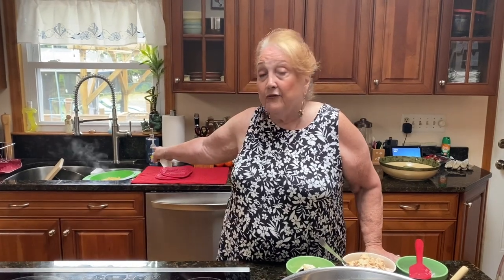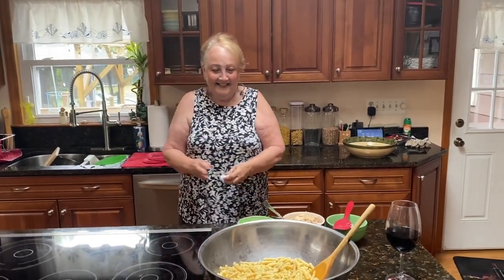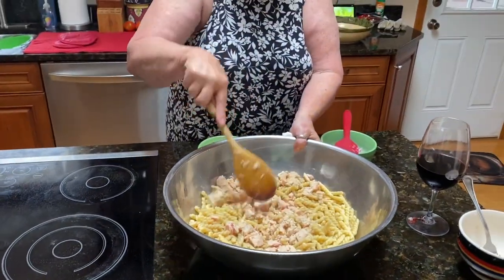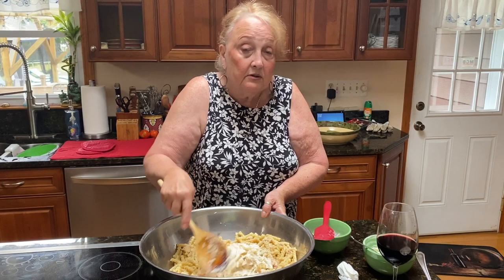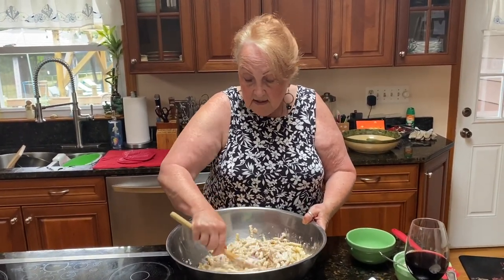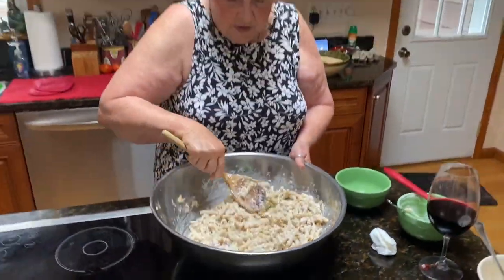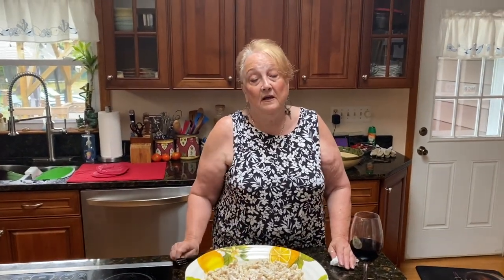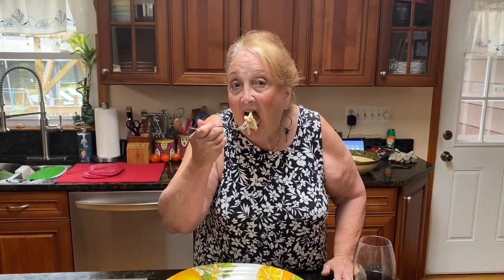How to Make Tuna Pasta Salad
This is my recipe for Tuna Pasta Salad Enjoy! - Hedy

Recipe - How to MakeTuna Pasta Salad:

1 lb. Rotelle or Gemelli pasta
2-3 cans of tuna packed in water drained
1 medium red onion
Salt to taste
1 cup of mayonnaise (or more)

Boil water for pasta. Cook pasta until al dente.  When pasta is done, rinse with cold water (the only time you ever rinse pasta is for pasta salads). Place in a large bowl.  Empty drained tuna cans to pasta and mix. Break up tuna.  Add chopped red onion and mayonnaise.  Mix well. Chill overnight.